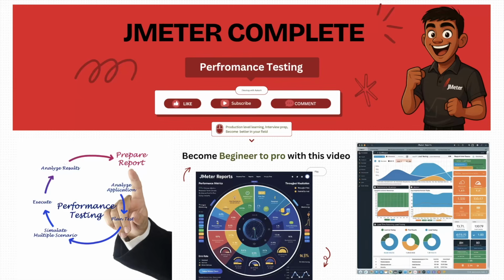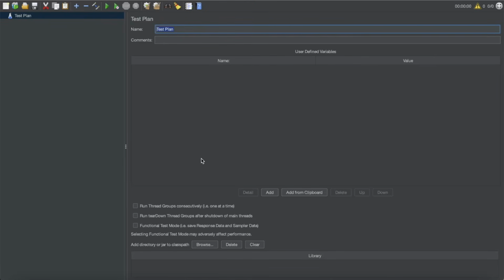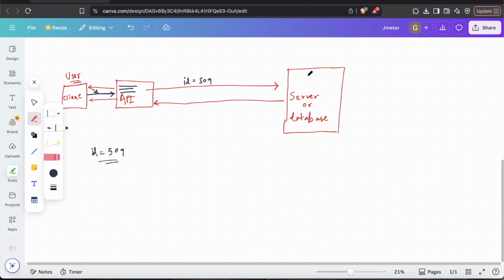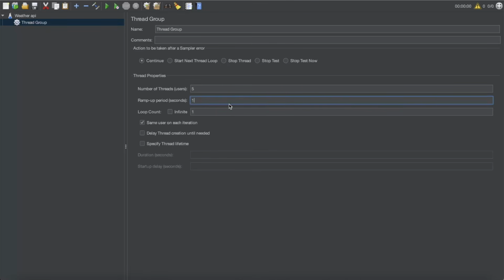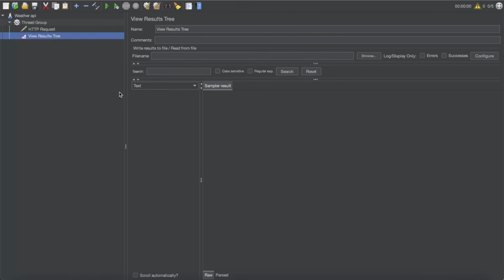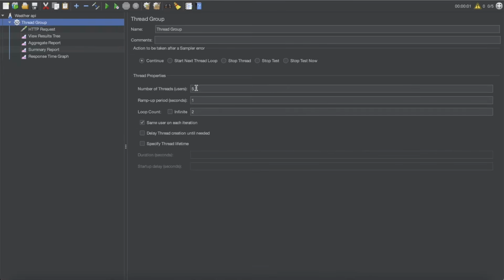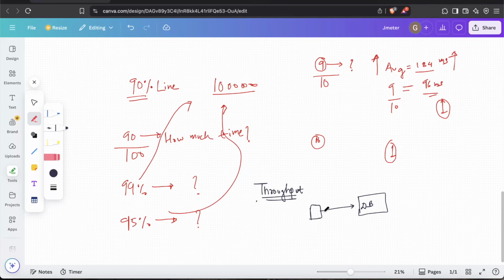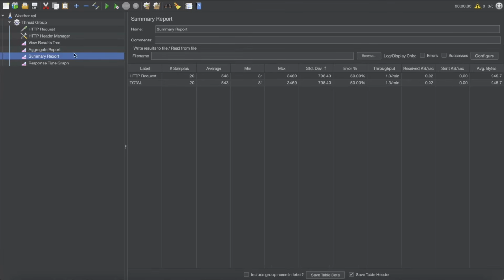🚀 From Zero to JMeter Hero in JMeter | Complete Performance Testing & Load Testing Guide (2025)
🎯 Master JMeter Performance Testing in Just 49 Minutes — Load, Stress & API Testing Full Tutorial!

Welcome to your ultimate Apache JMeter course! This 49-minute hands-on video empowers you to:

• Set up JMeter from scratch
• Create robust performance test plans (load, stress, throughput)
• Design realistic test scenarios using timers and thread groups
• Run API and web performance tests (REST/SOAP, HTTP, JDBC)
• Analyze key metrics: response time, throughput, error rate, latency
• Use JMeter strategically for performance, scalability, stress testing

Whether you're a QA, SDET, or performance testing pro, this is your complete guide to mastering JMeter in 2025.

🆕 **Just Updated:** Covers current JMeter version, performance best practices, and real-world testing strategies.
❔ **Why this matters:** JMeter is a powerful open-source tool for load testing, stress testing, API testing, and distributed performance testing across web, database, and mobile applications. :contentReference[oaicite:0]{index=0}

###  What You'll Get in This Video:
0:00 – Welcome & Setup
2:30 – JMeter GUI, test plan structure & thread groups
7:45 – Load vs Stress vs Scalability Testing
12:50 – Adding Think Time & realistic user behavior
18:20 – API Testing: REST/SOAP samplers
25:10 – JDBC/Test Plan for database performance
30:45 – Listeners & Metrics: Response time, throughput, errors
36:00 – Best practices (timers, assertions, timers) :contentReference[oaicite:1]{index=1}
41:15 – Saving results, distributed testing tips
46:00 – Next steps: integration with CI/CD, graph reporting

📚 **Ideal For:**
- Performance testers & automation engineers
- SDETs building scalability into test frameworks
- Test leads & QA professionals preparing heavy-load scenarios
- Anyone learning **load testing**, **stress testing**, and **API performance** with JMeter

💡 **SEO Keywords & Tags Included (Strategic + Long-tail):**
JMeter performance testing, Java Apache JMeter, JMeter load test tutorial, JMeter API testing tutorial, Apache JMeter full tutorial, performance testing with JMeter in 2025, JMeter stress testing guide, JMeter scalability testing, JMeter best practices 2025

🔗 **Related Playlists & Resources:**
- Dive deeper into UI & API automation frameworks
- Explore my full SDET automation series

Like this if you're serious about performance testing, subscribe for complete QA/SDET tutorials, and hit the bell to stay updated with new content every Monday, Wednesday, Friday & SDET evergreen sessions on Sunday.

Drop your questions below—I reply to every one!

Make sure you turn on the bell notification button so that you never miss an update.